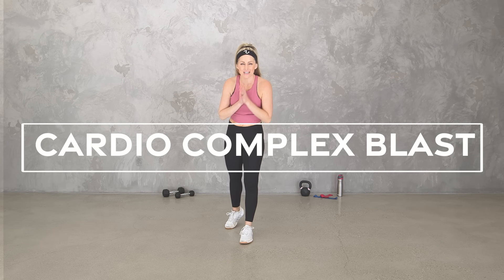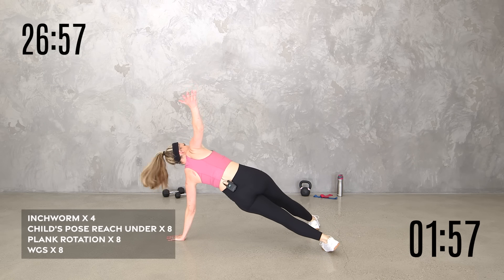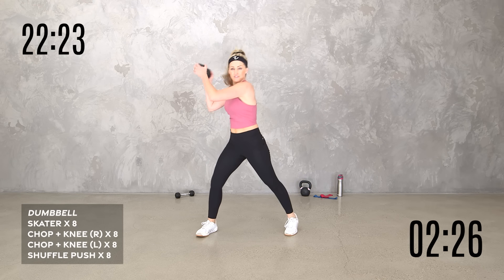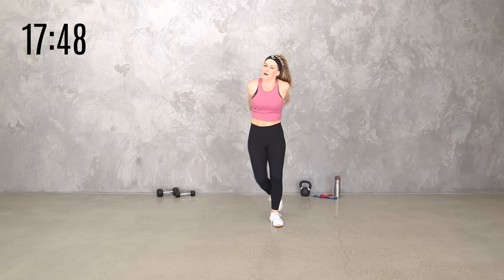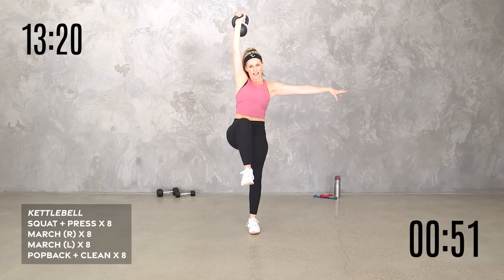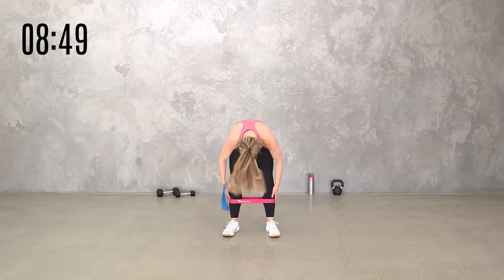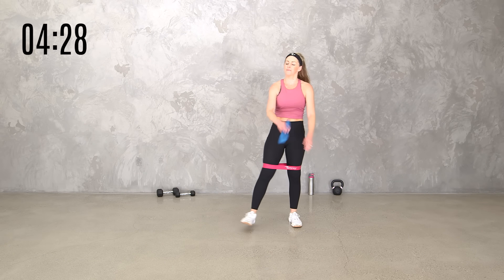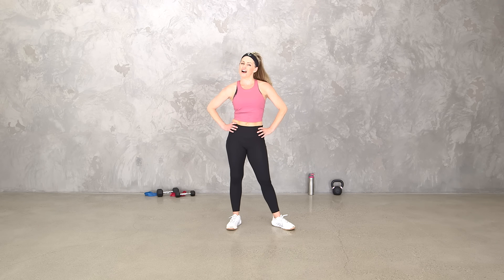31-Minute Standing Cardio Complex Blast - SWEAT 2024 DAY 17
It’s Day #17 of your Summer Fit '24 SWEAT Challenge! This workout is cardio with a twist! Start with a bodyweight complex for a warmup, then follow with complex circuits using dumbbells, kettlebells, and mini bands. You can choose to go high-impact or low-impact and work to your level!

(it's FREE and the best way to support my small business!!) Help me reach ONE MILLION subscribers, as this will help us reach more people and will allow me to develop many more programs for YOU!

The newsletter allows you to get links to all the workouts in advance! Plus, keep up with my latest offerings and blogs on fitness and nutrition.

3️⃣ Need motivation, accountability, and nutrition guidance?
The BodyFit Athletic Club is a virtual community where we offer effortless and approachable nutrition, positive fitness, no-fuss recipes, accountability, motivation, and a supportive community for EVERY BODY - at a fraction of the cost of a standard gym membership.

➡ TODAY’S WORKOUT
0:00 Intro
0:00 Warm Up
0:00 Circuit 1
0:00 Circuit 2
0:00 Circuit 3
0:00 Bonus Move
0:00 Cool Down

Amy